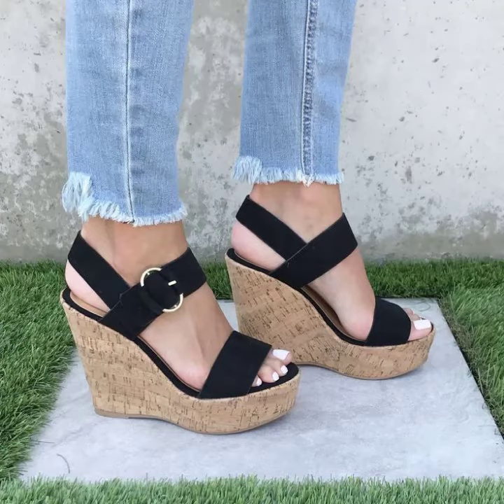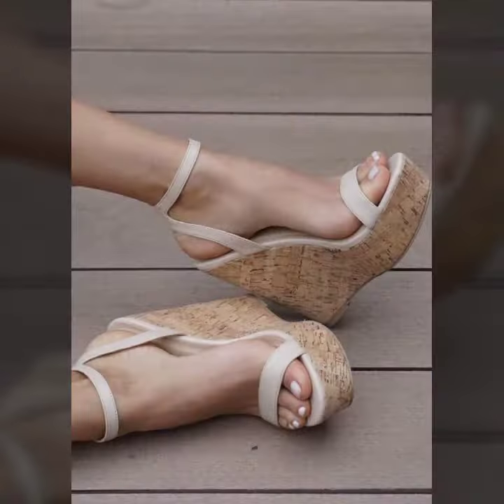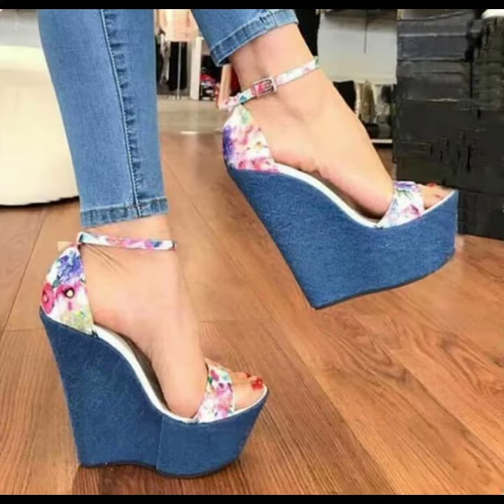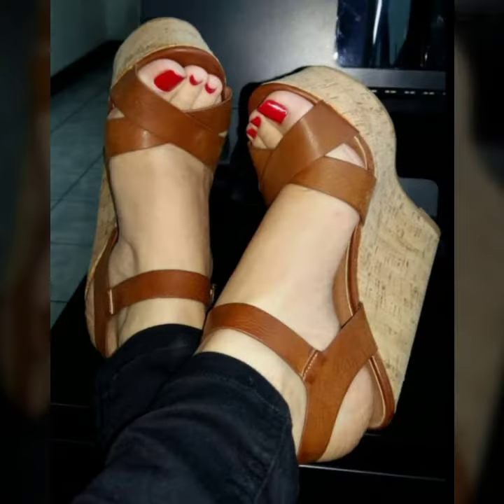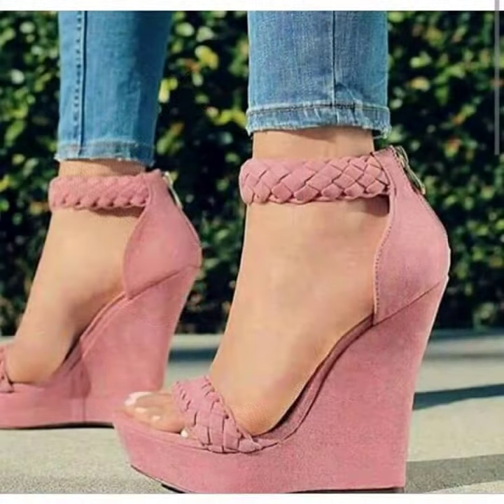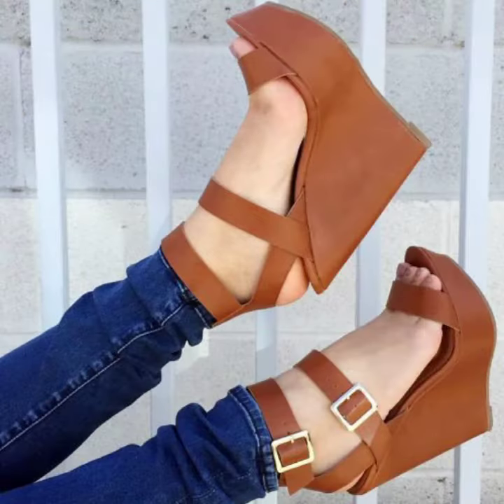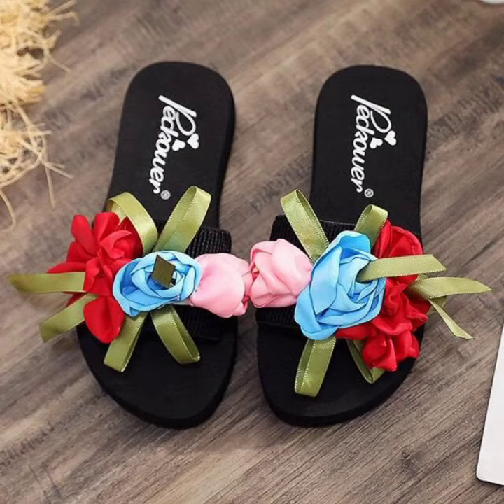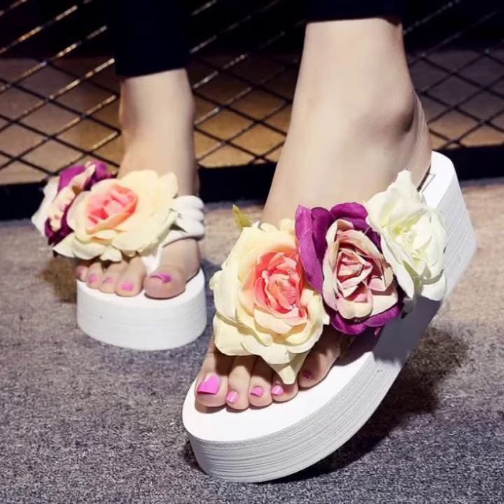New trend of women foot wear collection of wedge high heels design